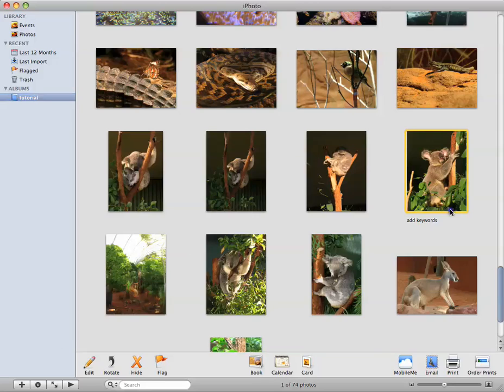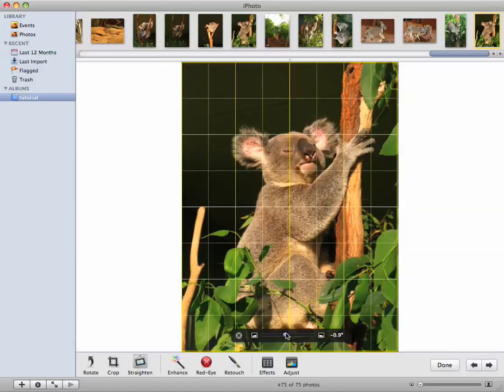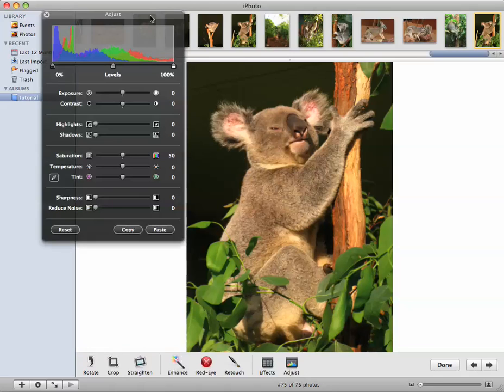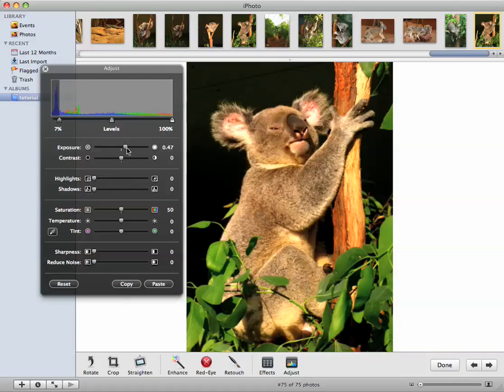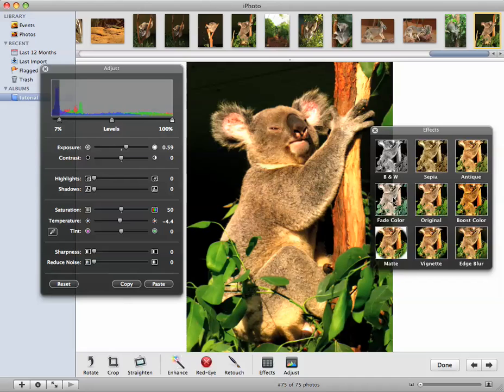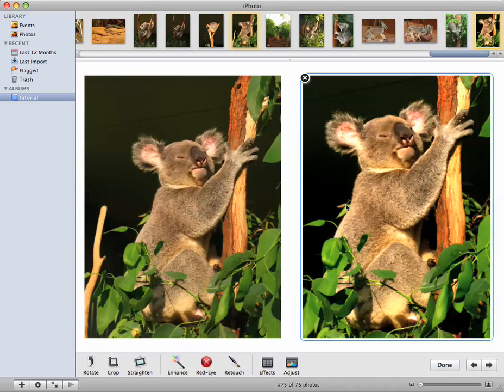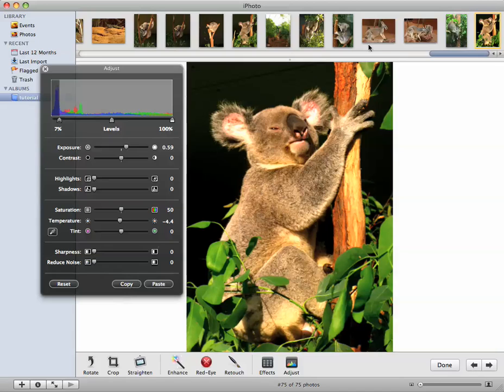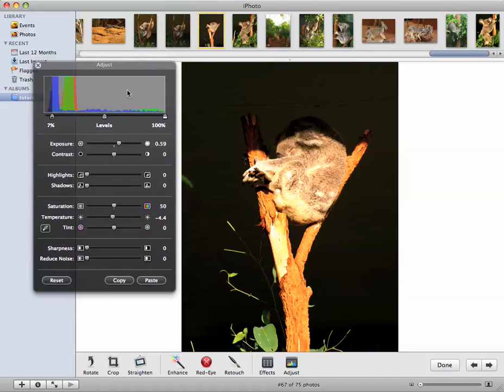Simple iPhoto 08 photo editing tutorial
How to quickly edit a photo in Apple's iPhoto program. Version 08.
iPhoto comes installed on all new macs, and is very quick and easy to use. I just wanted to show that you don't need Photoshop just to do a few simple things to a photo to make it look better.

• Photos taken on a Canon G9.
• Edited in iPhoto 08.
• Screencast created on an iMac 20" with Screenium.
• No post-production done.
• Special thanks to Ms Koala for starring in this tutorial. She and her friends can be found at Wildlife World, Darling Harbour, Sydney, Australia.